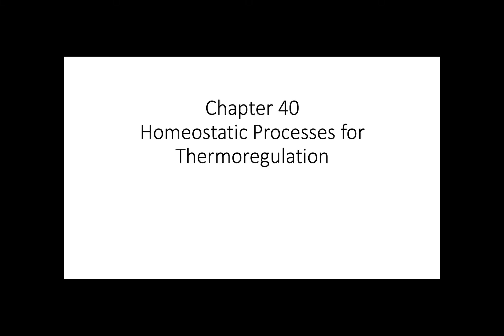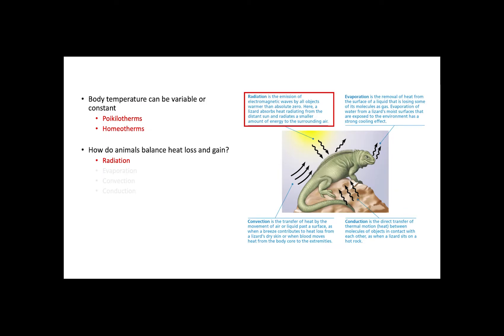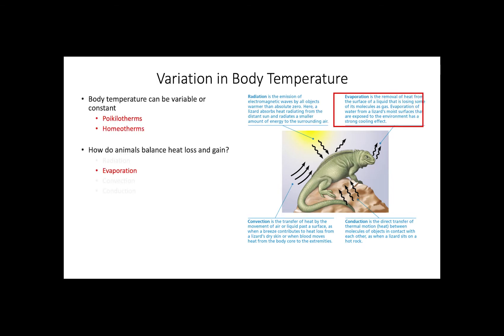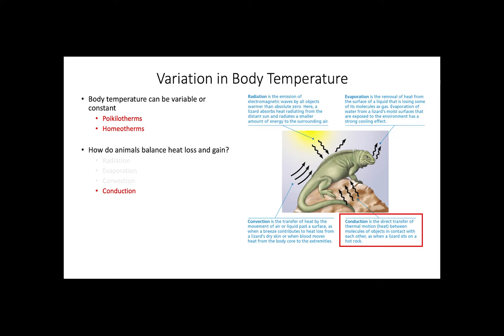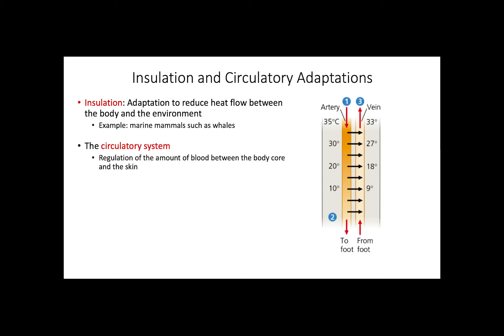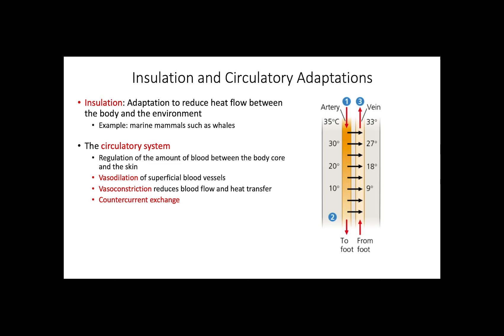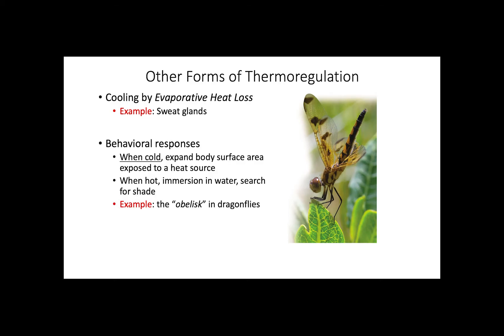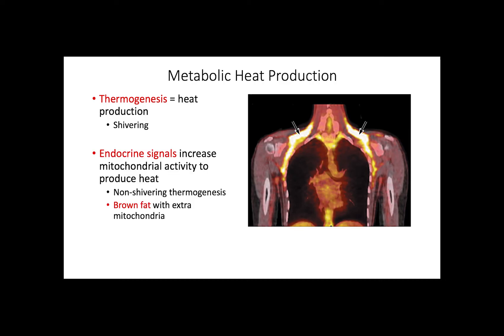Homeostatic Processes for Thermoregulation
This video discusses thermoregulation, the regulation of temperature in animals, and the homeostatic processes that support heat gain and loss. The information in this video is found in chapter 40 of Campbell Biology 11th Edition.